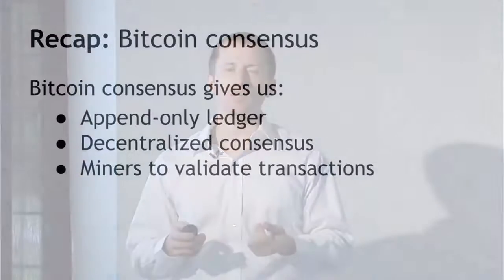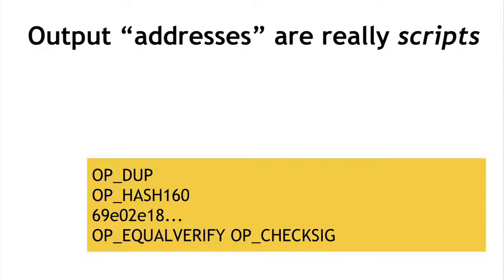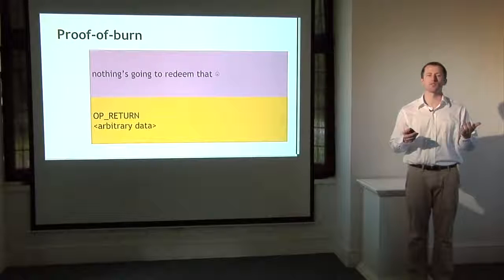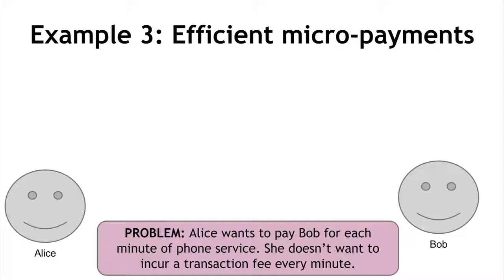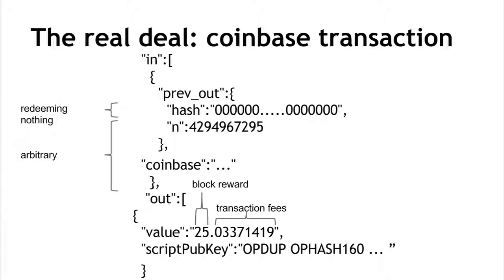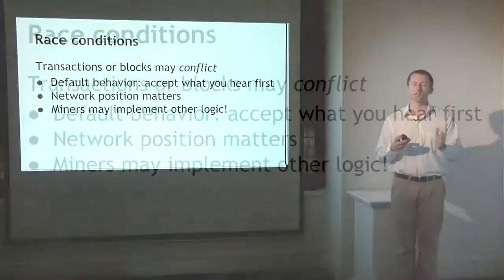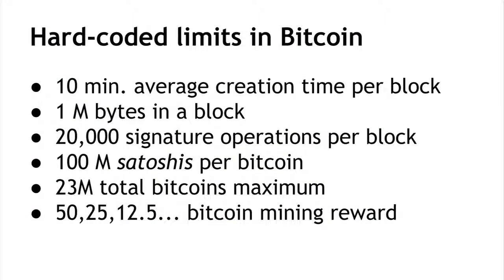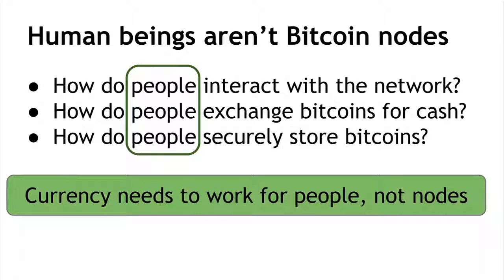Mechanics of Bitcoin - Lecture 3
Third lecture of the Bitcoin and cryptocurrency technologies online course.

In this lecture (click the time to jump to the section):
* Bitcoin transactions 1:44
* Bitcoin scripts 11:42
* Application of Bitcoin scripts 27:20
* Bitcoin blocks 42:09
* The Bitcoin network 47:58
* Limitations & improvements 1:08:02

Bitmex link to save 10% on fees for 6 months